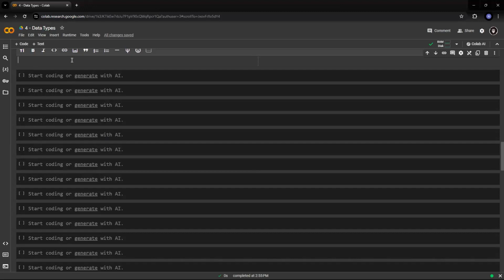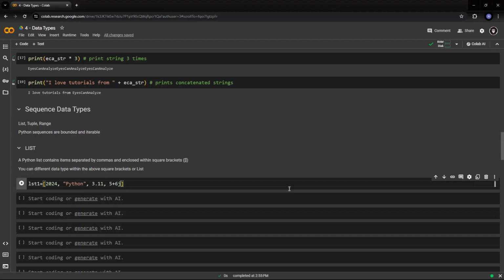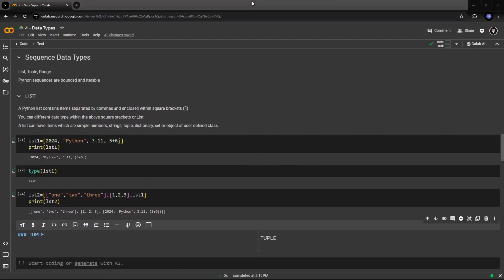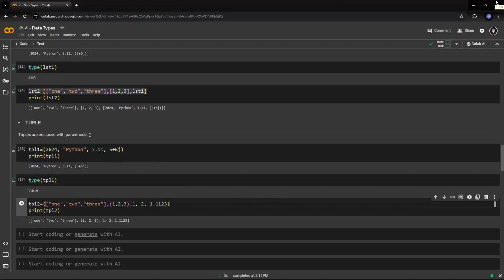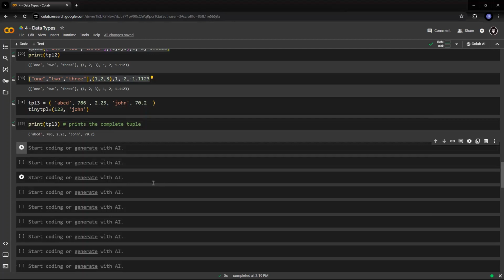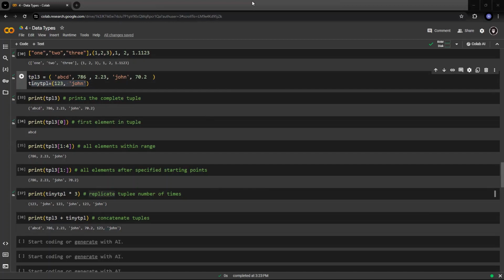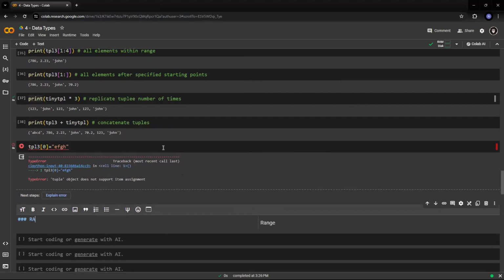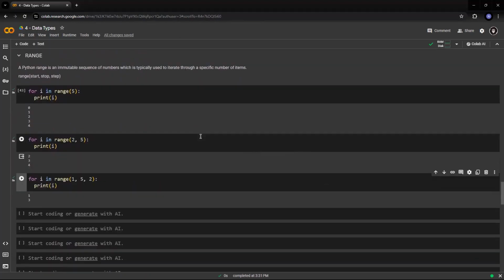PYTHON : Data Types - Sequence - List | Tuple | Range